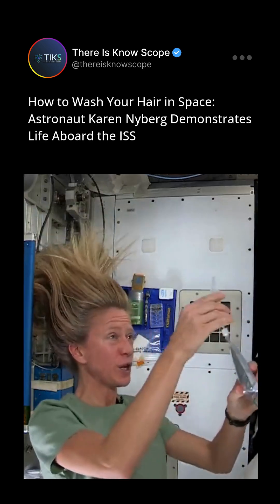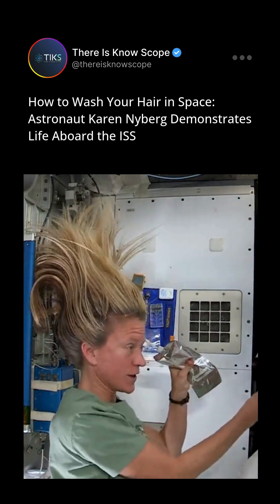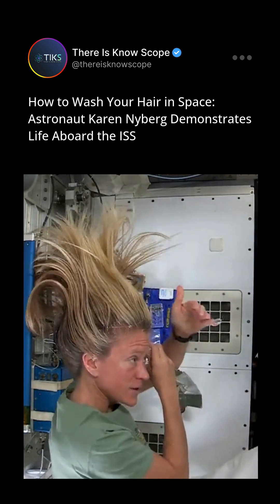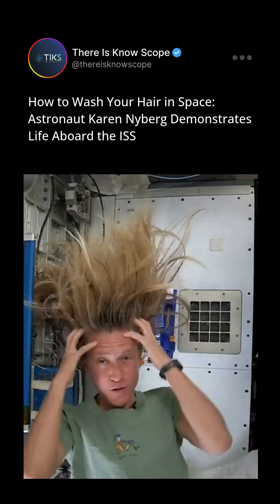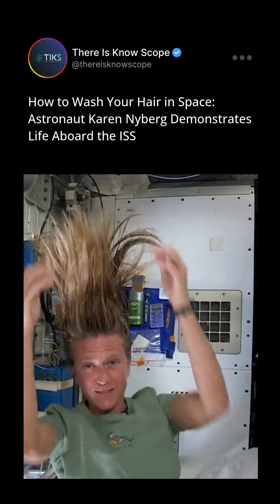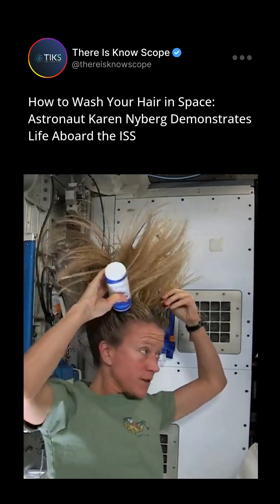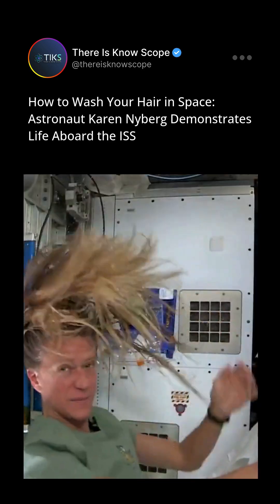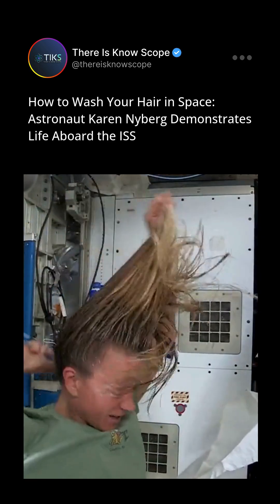How to WASH your HAIRS in SPACE !!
Ever wondered how astronauts keep clean in the weightless environment of space? Astronaut Karen Nyberg, aboard the International Space Station, gives an entertaining and educational demonstration of how to wash your hair in microgravity.

Without running water or gravity, the process is a little different! Using no-rinse shampoo, a small amount of water, and a towel, Karen shows how she manages her long hair while floating in zero gravity. The water beads up instead of flowing, making this everyday task a fascinating challenge.

This behind-the-scenes glimpse into astronaut life highlights the creativity and adaptation required for living and working in space. It’s a fun and practical reminder of the ingenuity behind space exploration!